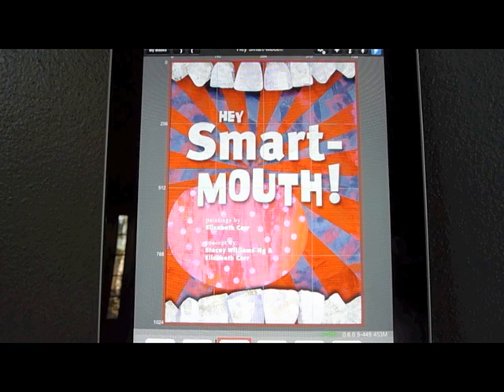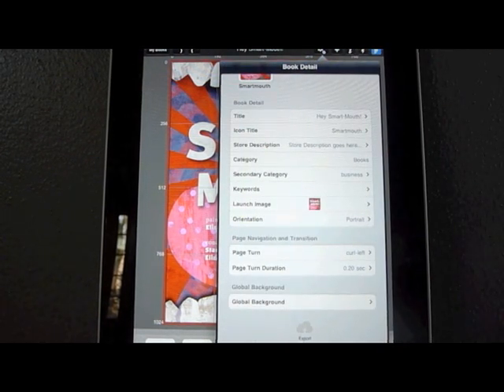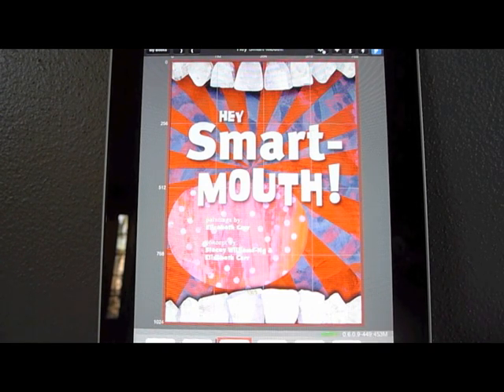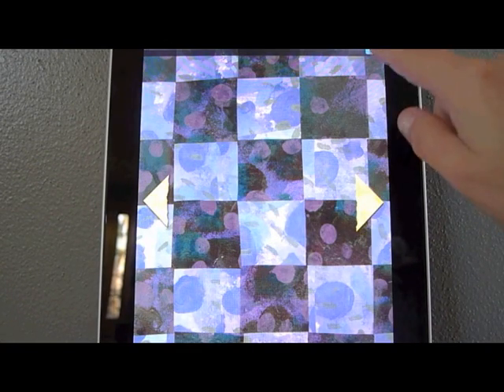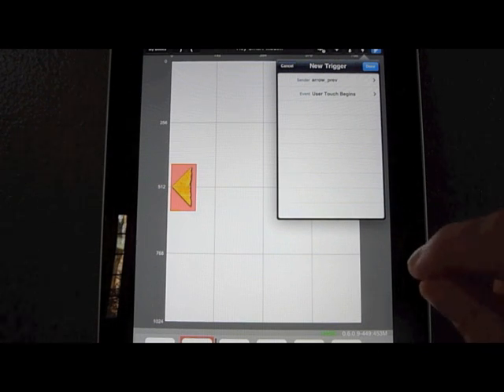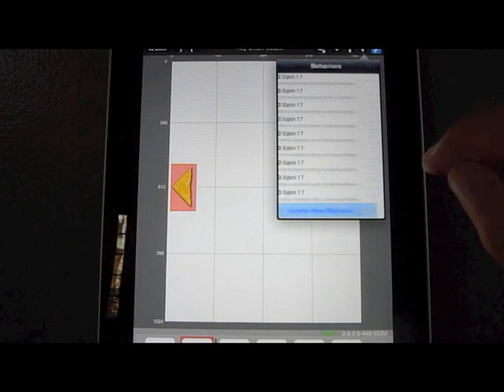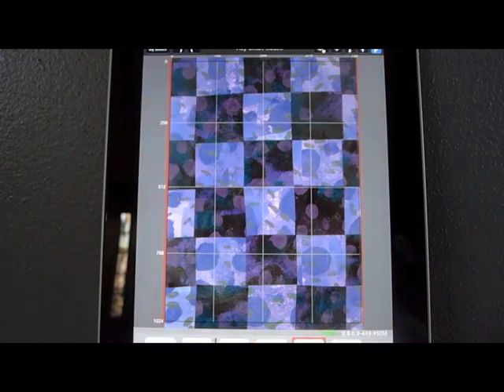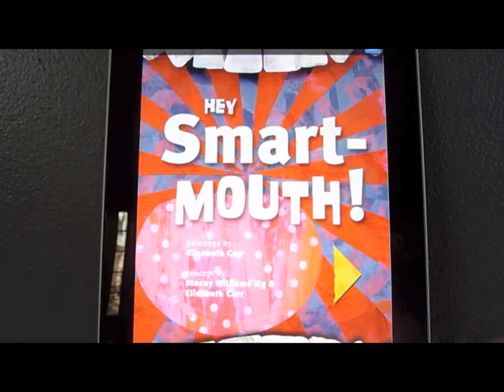Demibooks® Composer Tutorial: Page Turns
Topics covered:
Master Page, global settings, page turns, behaviors, previewing.